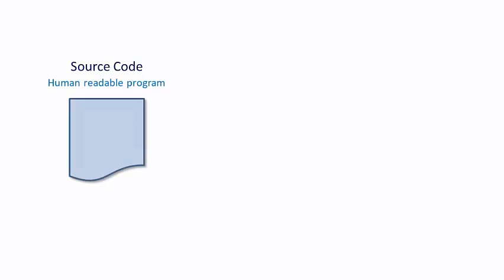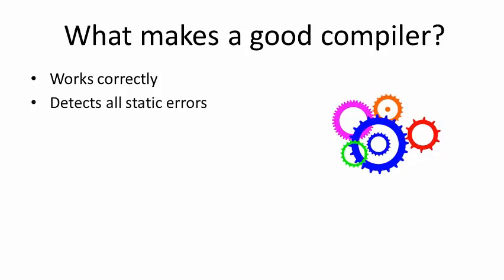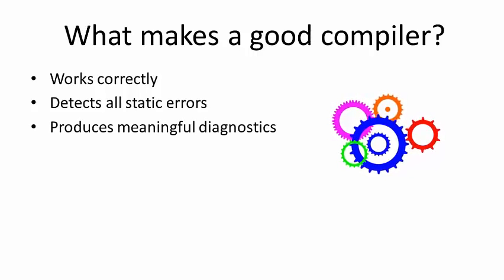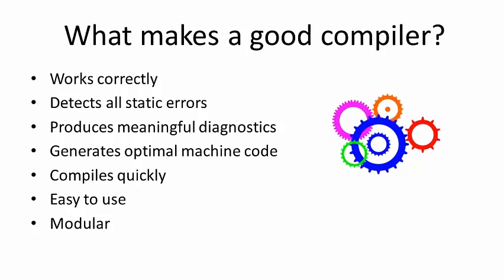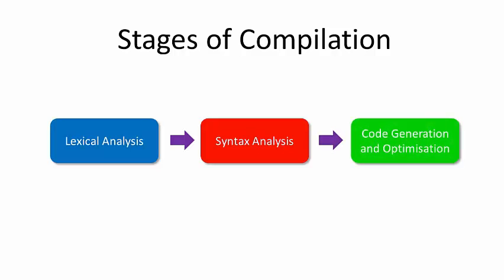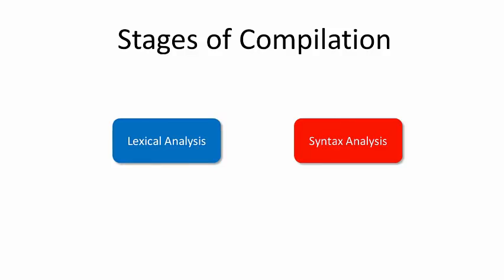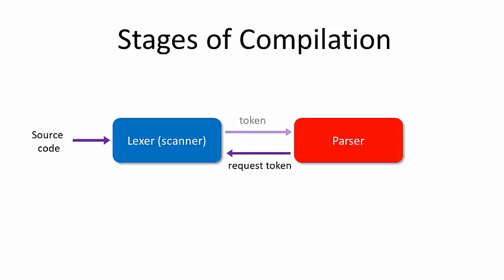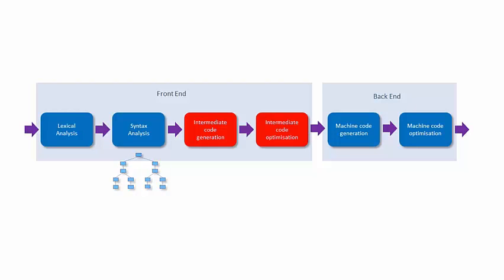Stages of Compilation Explained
Stages of compilation - Lexical analysis, Syntax analysis and code generation